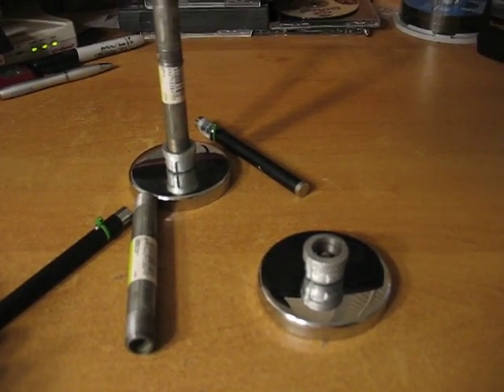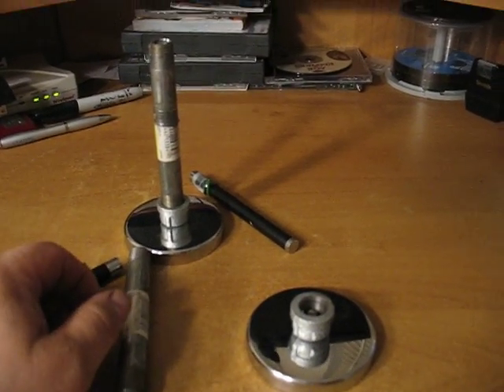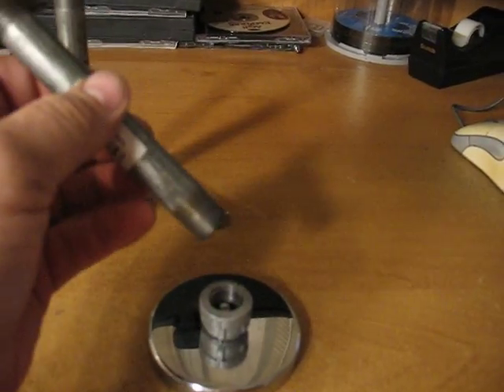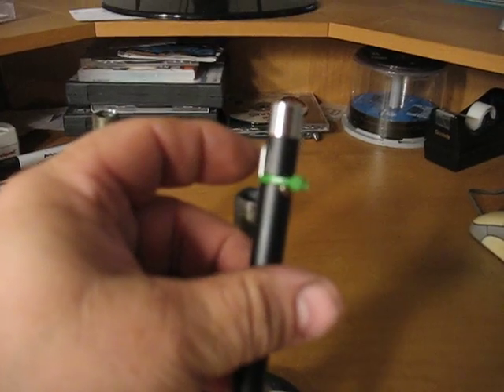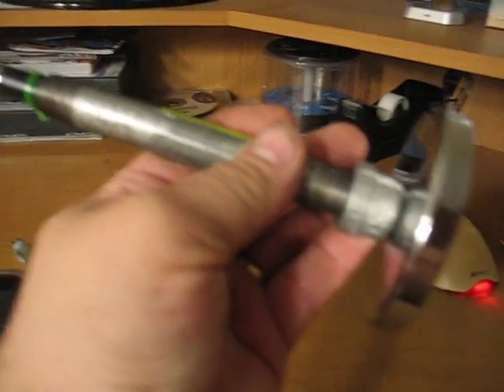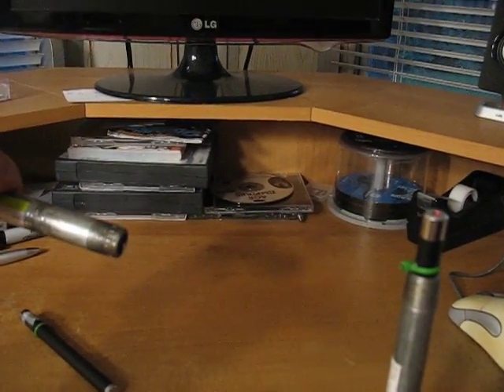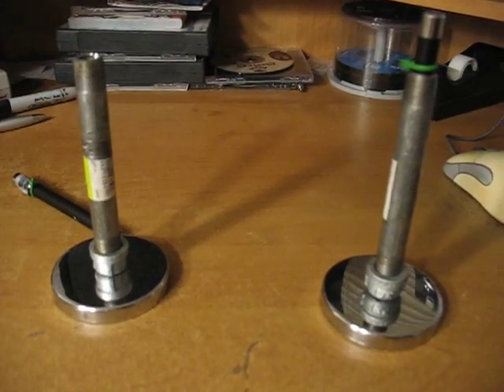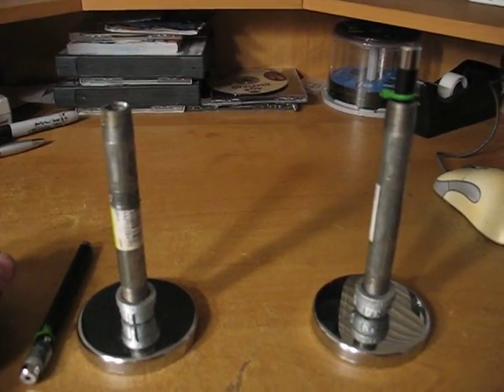Laser drive-line alignment tool.avi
I made up a tool cheap for aligning or phasing the new drive-line in my pro-street/touring 69 El Camino. I bought some 3 1/8" magnets, 5"X 3/8" pipes, 3/8" caps, 2- 1/4-20 screws and nuts, and two laser pointers to fit down into the tubes, snugged with tape. I'd establish the center-line of the car. Square the engine and transmission in the car to the center-line.  Generally, using a magnetic angle locator, I'd base line my car to zero, then have a 3 degrees down point on the trans yoke and an up point of 3 degrees off the pinion yoke. This is the first plane. Putting a pointer on the pinion yoke and one on the trans. yoke, I'd rotate the yokes to center the pointers/zero the beams. From the side view the beams would be parallel. The second side to side plane the laser can match on a vertical line; if the engine is offset  a 1/2 " towards passenger, offset the rear the same.  With smoke or powder you can see the laser alignment. Adjust as needed... I'm not a pro, I'm not a teacher, I'm a do- it-yourself-er and did this for my own amusement.